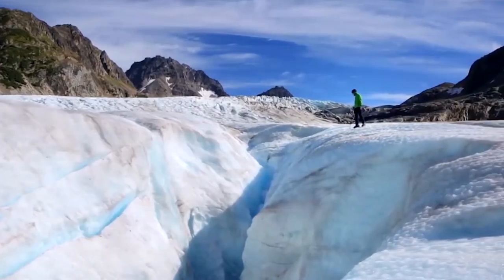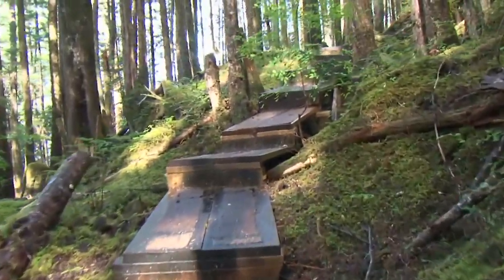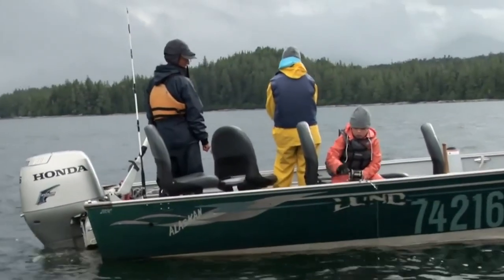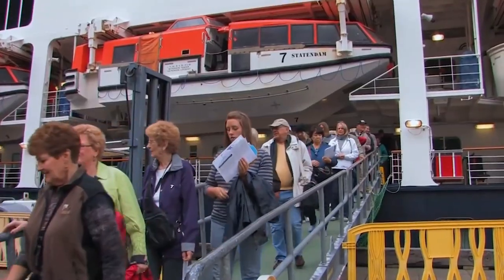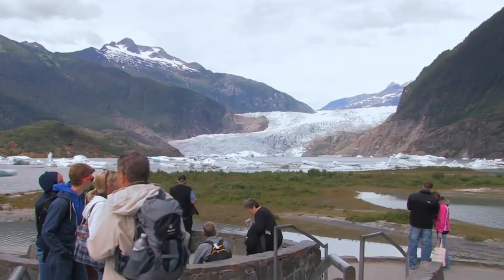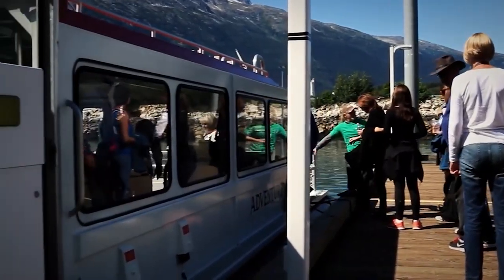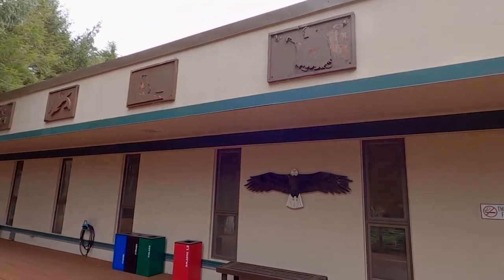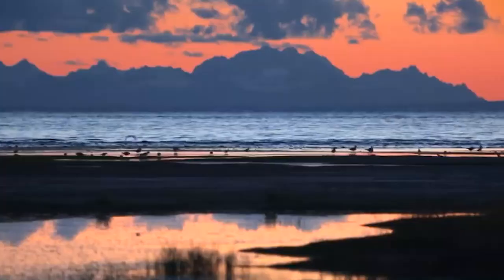Best Alaska Cruise Excursions (All Cruiselines)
Did you know that taking a shore excursion to the Alaskan city of Juneau can allow visitors the chance to go dog sledding year-round and that there's a rehabilitation center in the Alaskan city of Sitka designed specifically for birds of prey? With the seemingly infinite array of different Alaskan shore excursions being offered by cruise lines, it can oftentimes be difficult for prospective travelers to figure out which one is right for them. If you've found yourself in this difficult position, we're here to help! We'll be taking a look at some of the absolute best shore excursions offered by the major cruise lines and seeing what each one has to offer.

00:00 - Intro
00:17 - Ketchikan Shore Excursion
02:38 - Juneau Shore Excursions
04:34 - Skagway Shore Excursions
05:16 - Haines Shore Excursion
05:46 - Sitka Shore Excursions
06:53 - Outro

The preeminent shore excursion destinations in Alaska are inarguably Ketchikan, Juneau, Skagway, Haines, and Sitka. Each one of these destinations offers something a little different for prospective visitors. Ketchikan is a great place to fish and see some of Alaska’s most impressive scenery from either a boat or a helicopter. Juneau can offer tourists dog-sledding opportunities all year round thanks to the nearby Juneau Icefield, while visitors to Skagway can ride on an authentic 19th-century train and then go panning for gold.

Haines is a quiet and peaceful excursion destination that offers more seclusion than the aforementioned places, while the city of Sitka features several wildlife centers for tourists to visit on their shore excursion. Join ViewCation as we take a look at the best Alaska cruise excursions (all cruiselines).